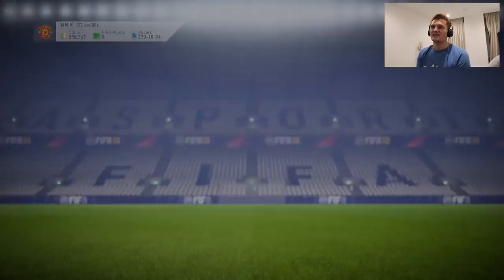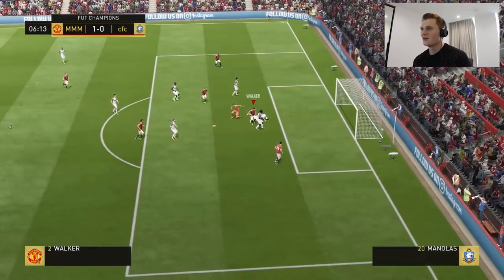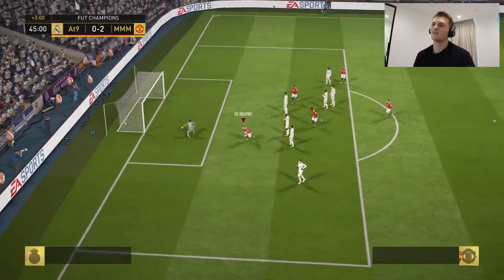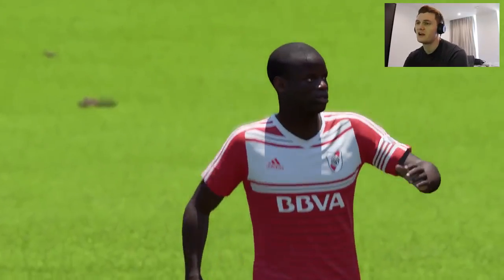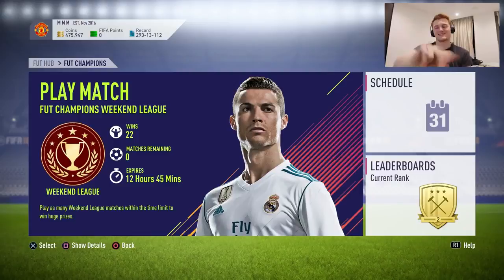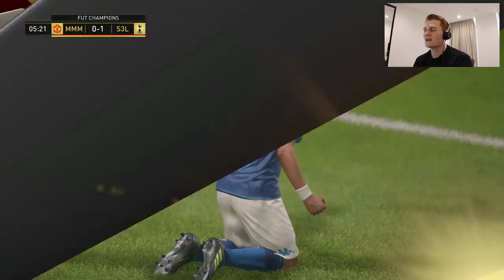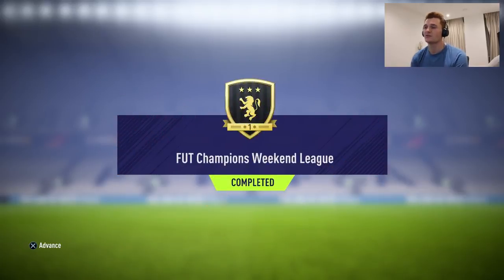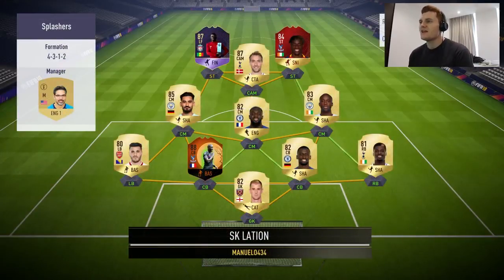MILAN, MANCHESTER, MADRID - A FIFA 18 ROAD TO GLORY!!!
FUT Champions monthly rewards are out in toays Milan, Manchester, Madrid! BUY REAL LIFE FUT CARDS - Code 'Capgun' for a discount! Buy FIFA 18 Coins -

THE BEST 3X PACKS I'VE EVER OPENED!! - 1000+ Likes Would Be Insane!